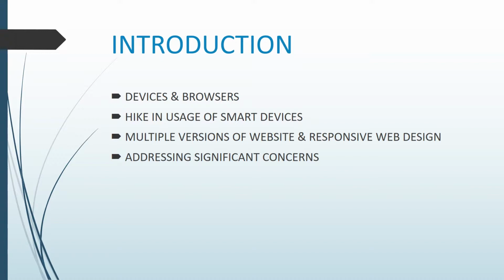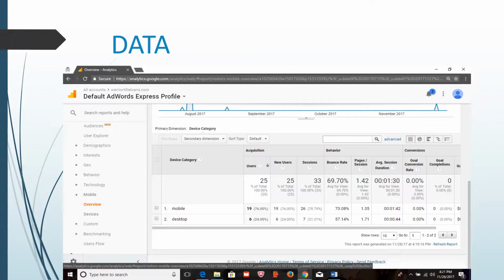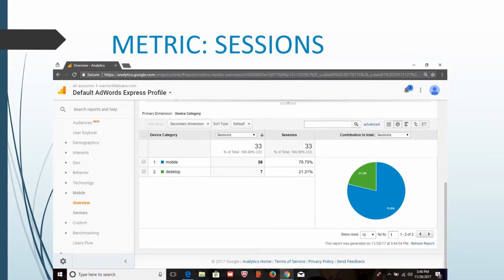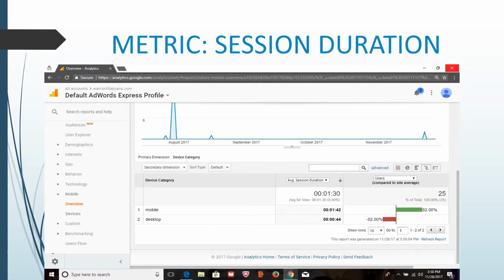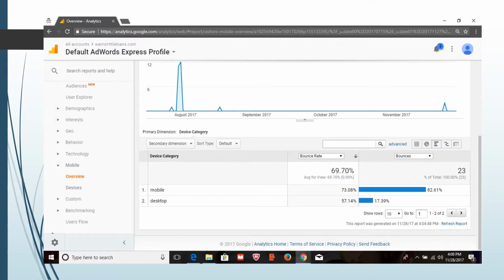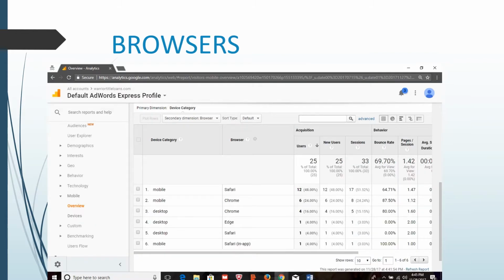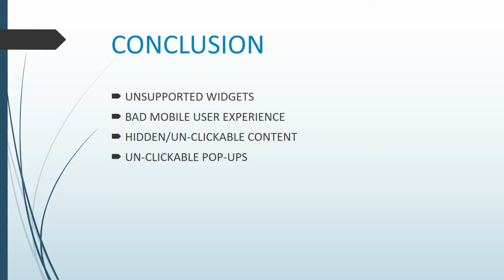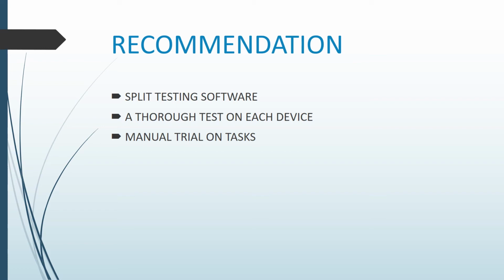Devices Analysis for group of analysts